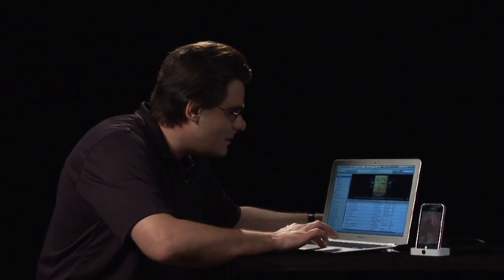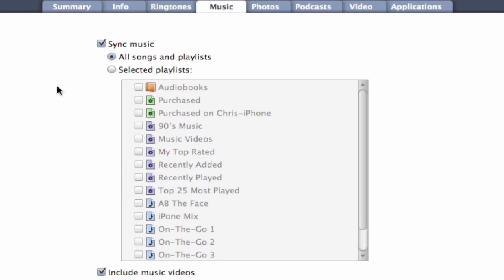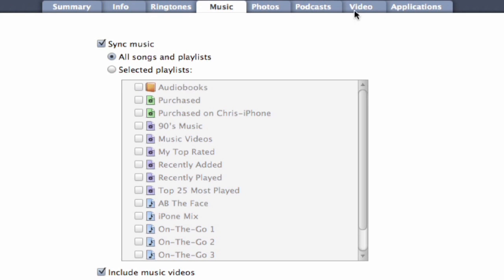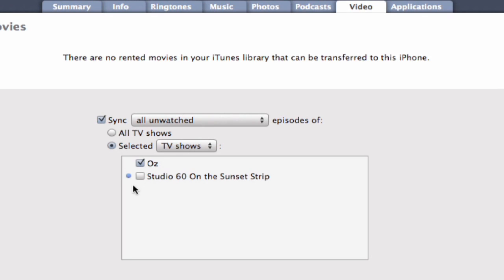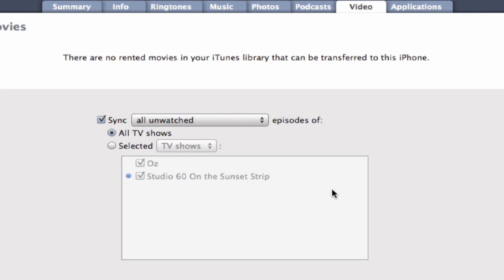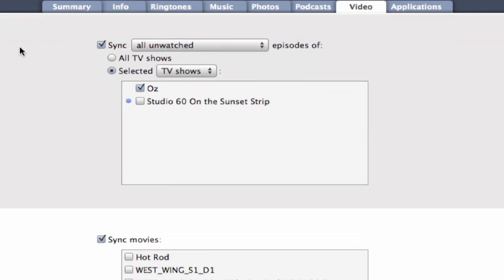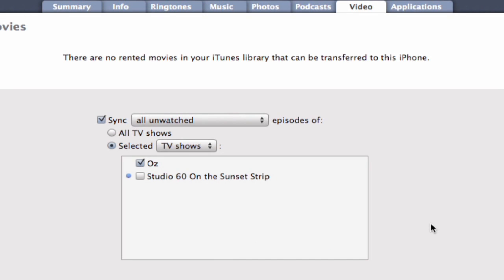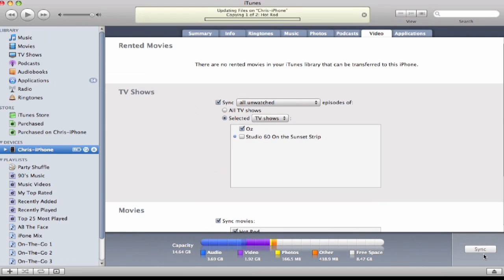iPhone Basic Functions : How to Transfer Music & Video to the iPhone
To transfer music and video to an iPhone, hook it up to a computer, use iTunes to navigate through a music, video and podcast library and select the items to be transferred. Sync music, video, tv shows and ring tones between the iPhone and iTunes with tips from a digital technology specialist in this free video on the iPhone.